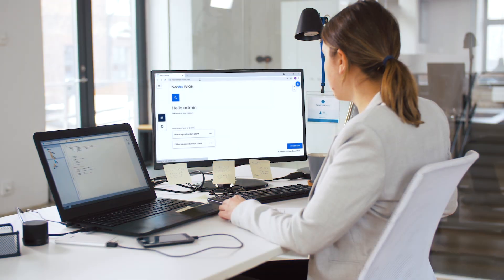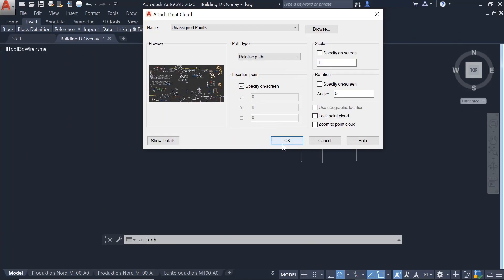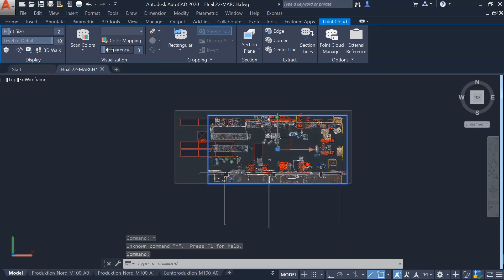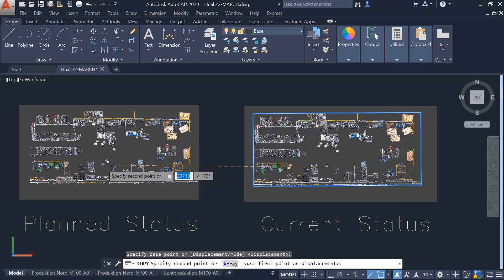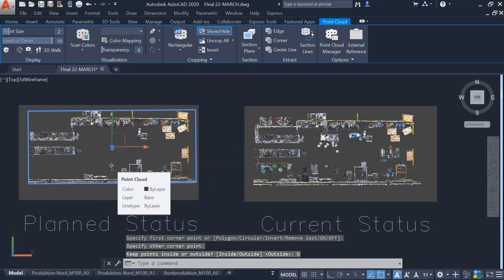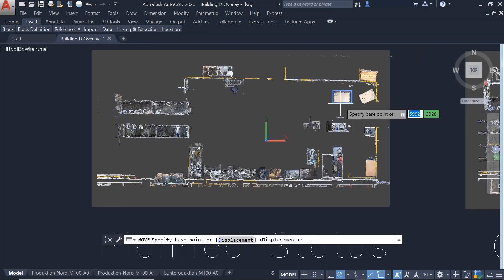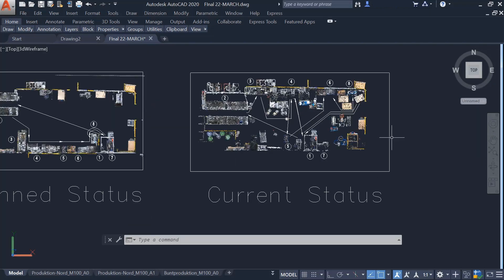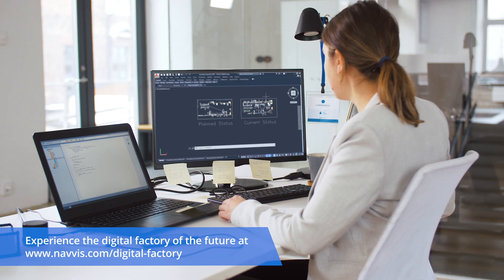NavVis Digital Factory Solution: Layout & production line changes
Using NavVis IVION Enterprise, a layout planner has a powerful, easy-to-use tool to plan layout changes to their assembly line. In this scenario, let's look at optimizing the current layout for Lean process improvement. Learn more about the NavVis Digital Factory Solution